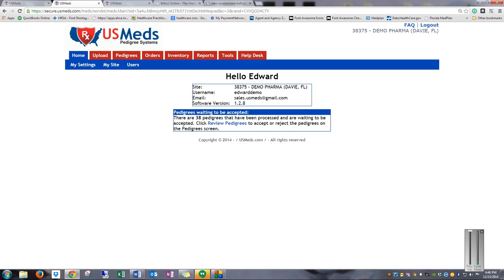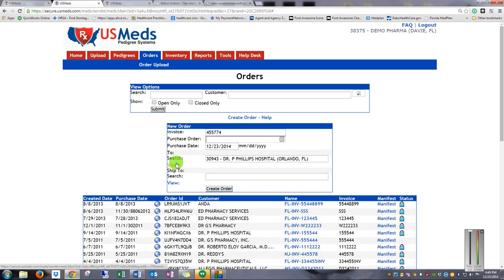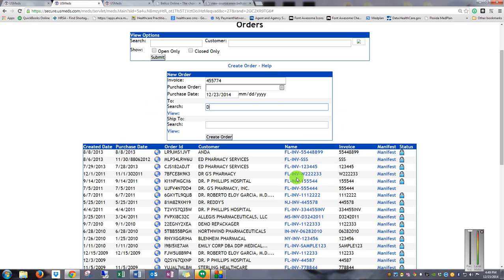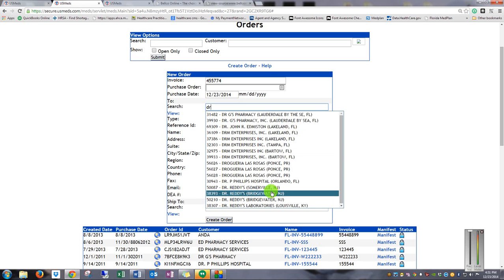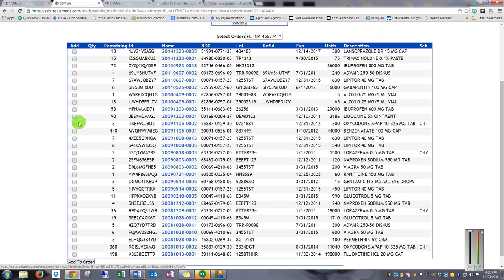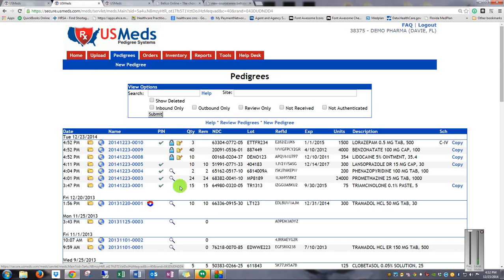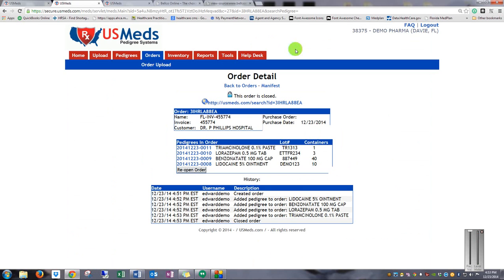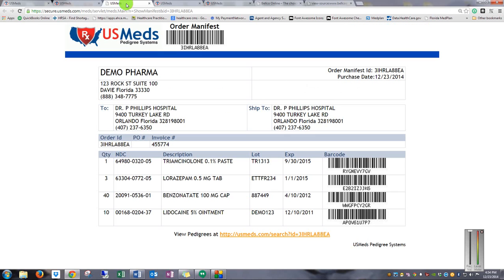How to Create Outbound Pedigrees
How to create outbound pedigrees on the USMEDs Pedigree System